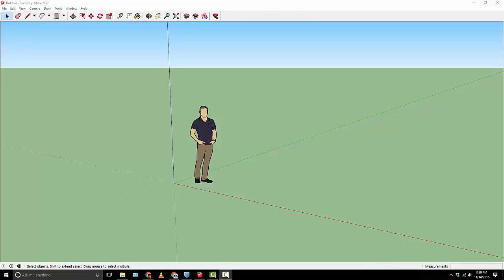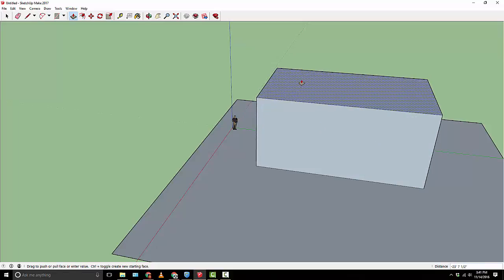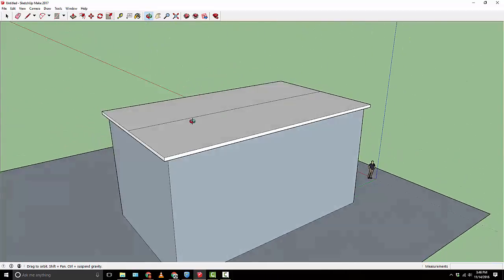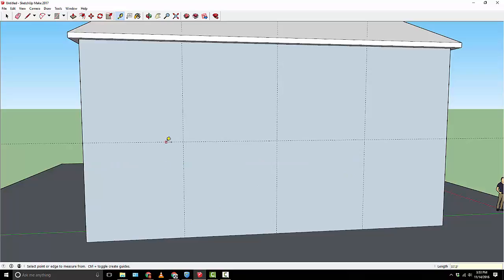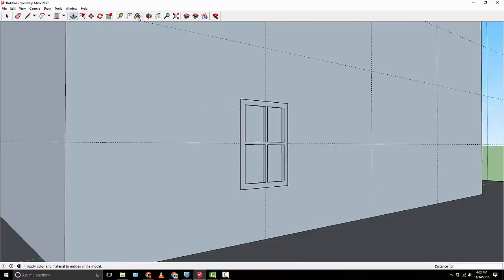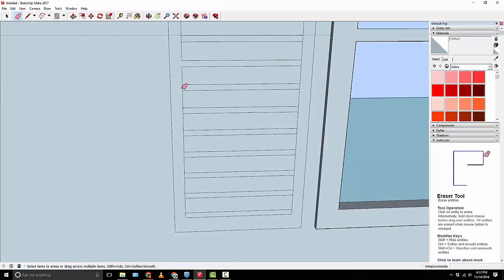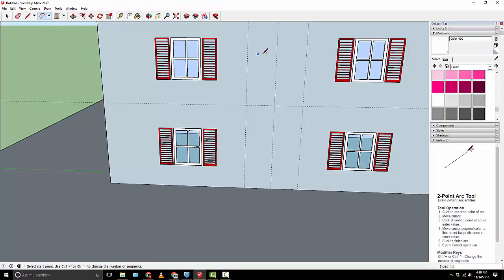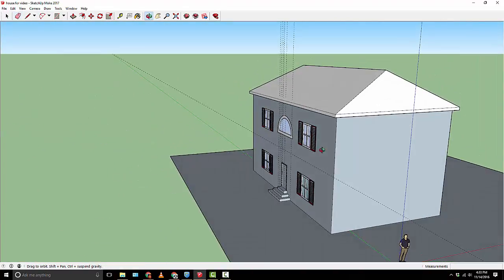Designing a House in SketchUp - Part I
An update to an older tutorial about creating a house using SketchUp.  This video provides a more detailed model.